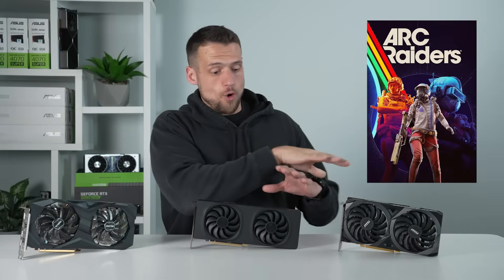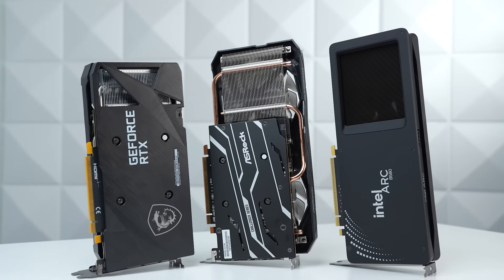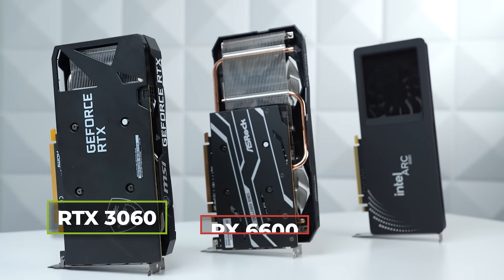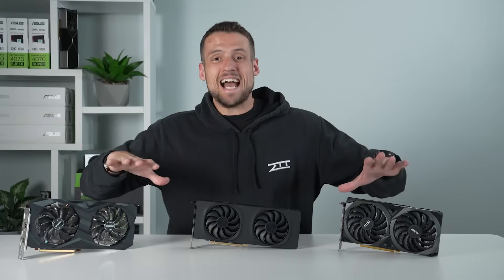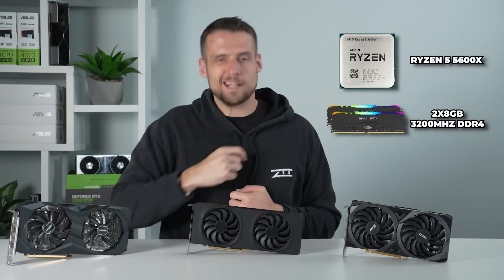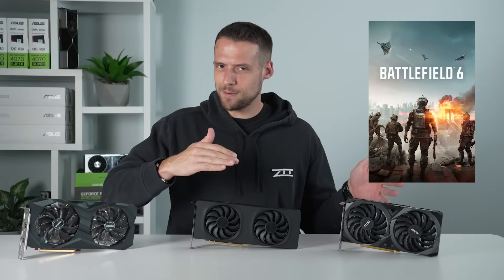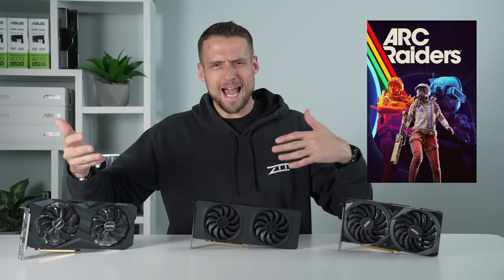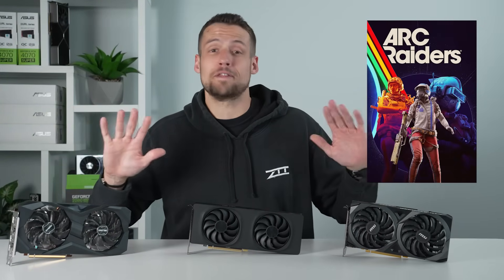Arc Raiders Benchmarks with Budget GPUs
Today, we are benchmarking Arc Raiders, developed and published by Embark Studios.

Follow ZTT!

0:00 Intro
0:20 RX 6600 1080p Medium
0:40 RX 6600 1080p Medium FSR 3 Balanced
1:00 RTX 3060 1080p Medium
1:20 RTX 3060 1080p Medium DLSS Balanced
1:40 Arc B580 1080p Medium
2:00 Arc B580 1080p Medium XESS Balanced
2:20 Comparison Chart